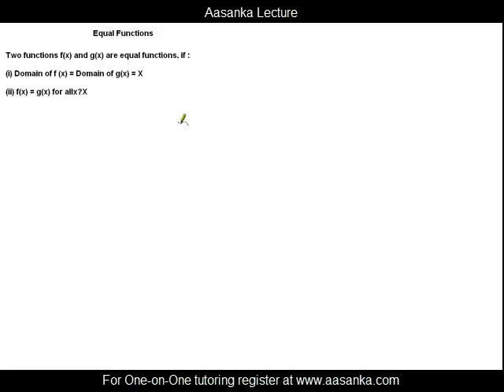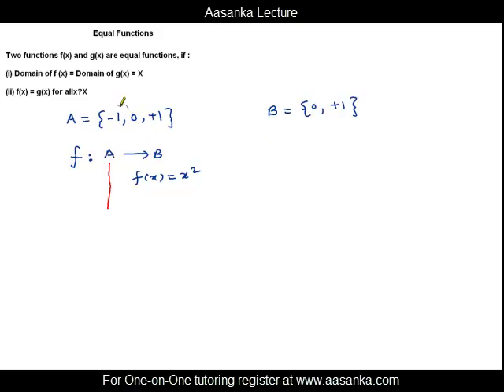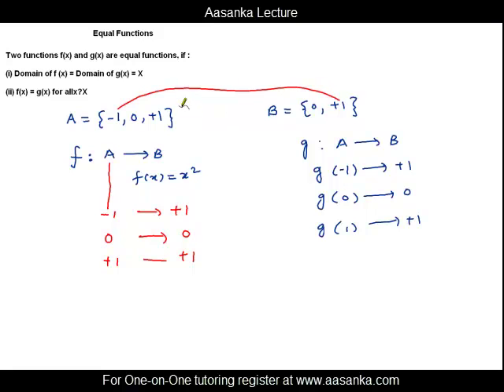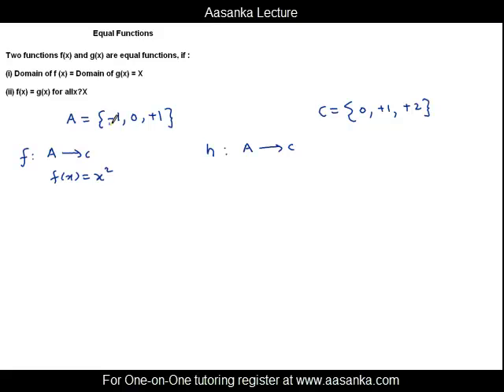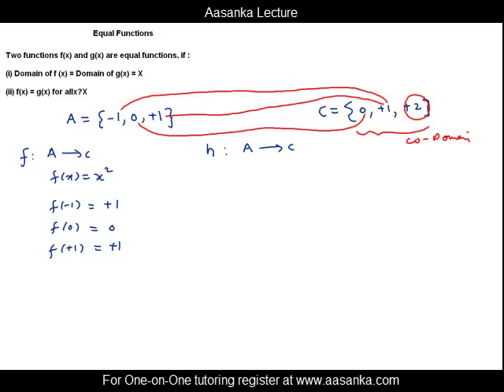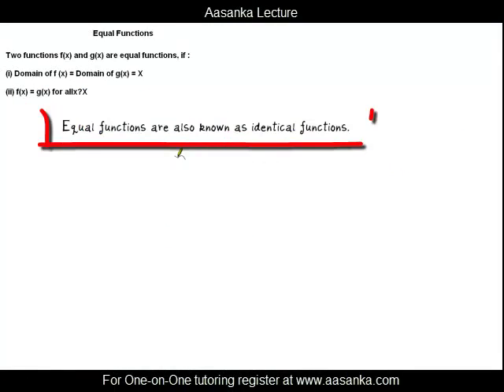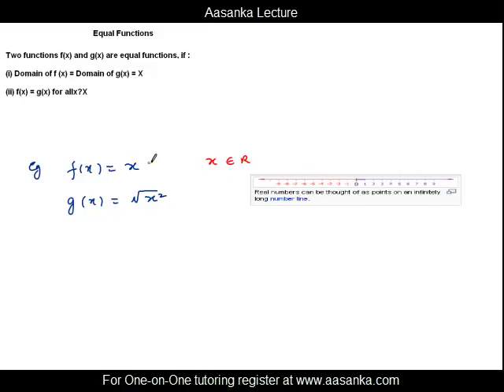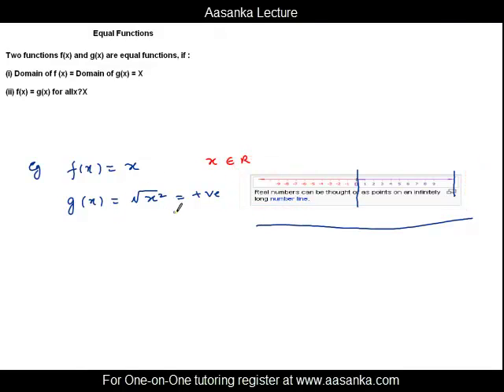Calculus: Equal Functions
Introduces concept of equal funcitons